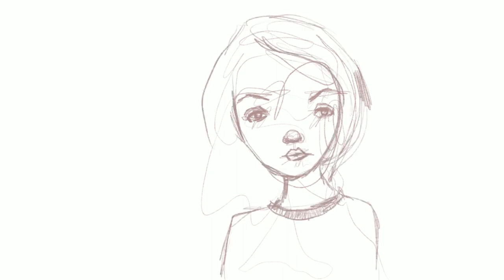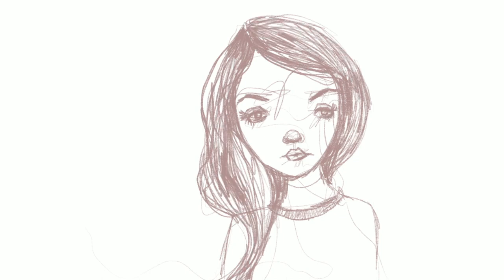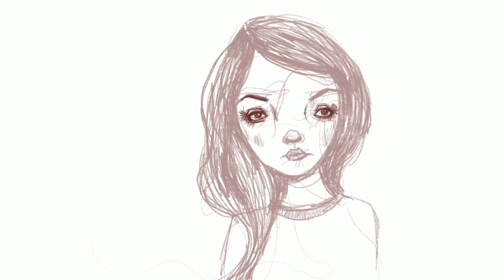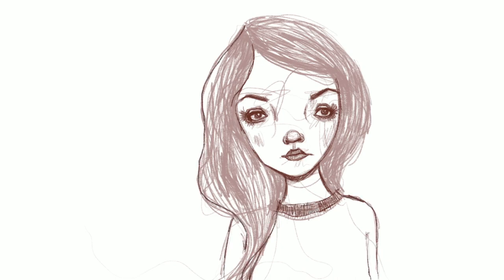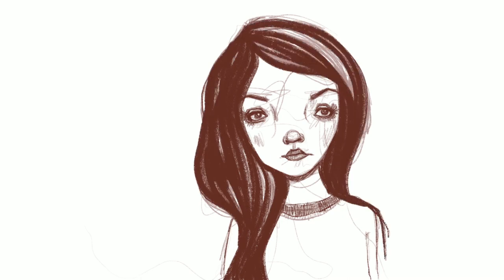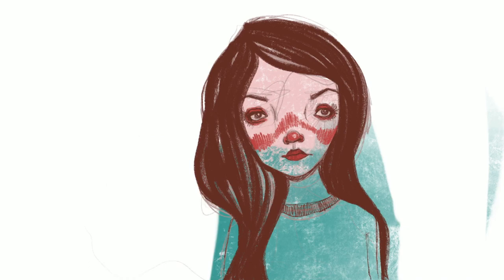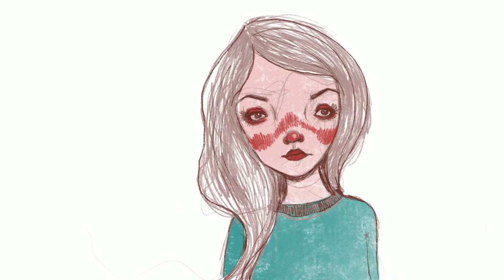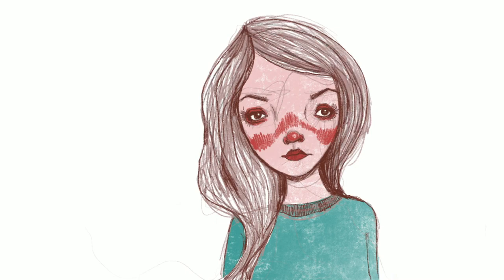My Drawing Process On The Procreate App: Favorite Brushes & Layering Style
ART TIP: Start warming up to draw by using your non-dominant hand to sketch!  This is the hand you usually would not draw or write with.  This is a trick I use when I need to loosen up before I draw!  I ended up leaving in a lot of the line work from this initial sketch because I liked how energetic the lines were.

Today I am sharing a quick process video where I talk about some of my current favorite brushes on the Procreate App.  I also talk about how much I love the layering features on Procreate and how I would recommend using a matte screen protector on your iPad screen to mimic the texture of paper a bit more when you are drawing on it with an Apple Pencil.  I love watching other artists create their drawings on Procreate, so I hope you will enjoy this snapshot into my digital sketchbook.  :)

The How To Make Art Channel features sketchbook tours, art journaling, DIY/tutorials, and all kinds of artsy goodness by me, Tessa McSorley.

I have always loved drawing and writing. I've been making little books and stationery since I was in middle school. I am definitely a sketchbook hoarder... I have shelves full of filled books as well as shelves filled with blank books!

When I am not making art, I love thrifting, going to flea markets, listening to music that isn't cool, reading, writing, and binge watching YouTube, of course!

I hold BFA in Printmaking from the University of Florida, and I've taught art classes on topics like screen printing, metals, drawing, painting, and bookbinding. Clients include Urban Outfitters On Tour, 6DollarShirts, Amelia's Magazine, and The Independent Florida Alligator.